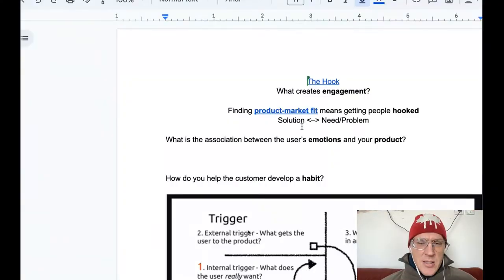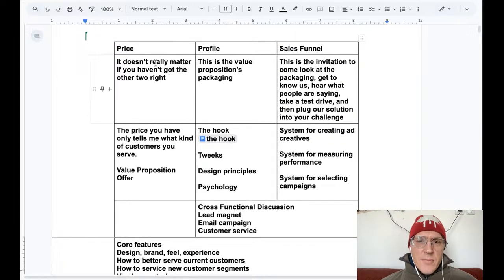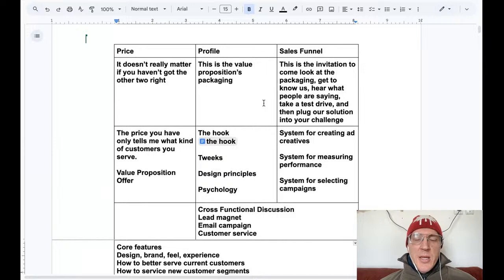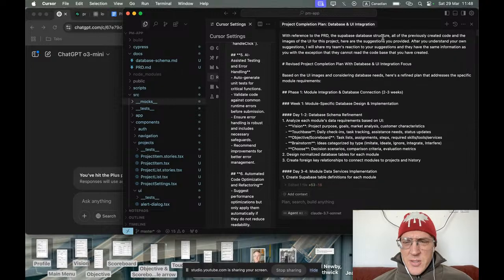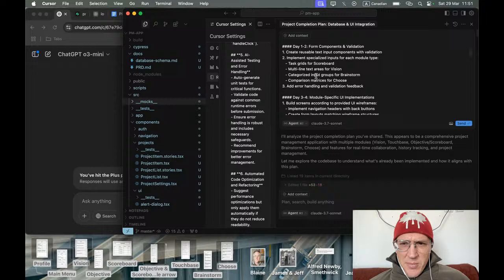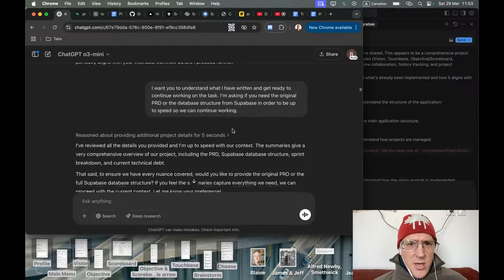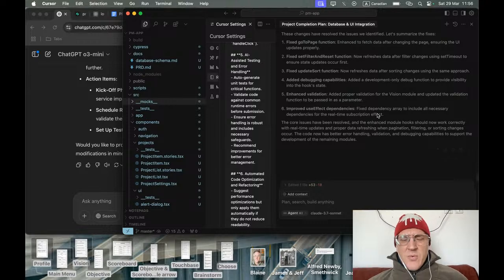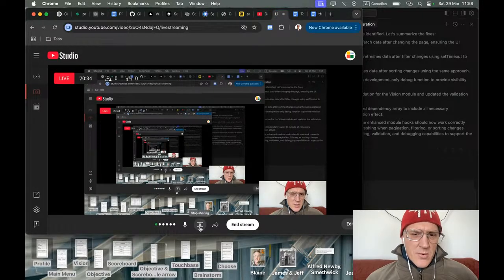Day 13 - Sprint One is Complete | How to use Cursor and chatGPT together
Now that i'm been working on this project for a couple of weeks, it's time to talk about some principles and what we've accomplished.